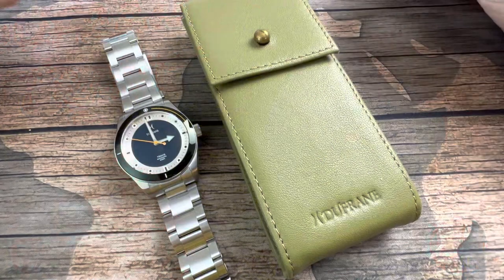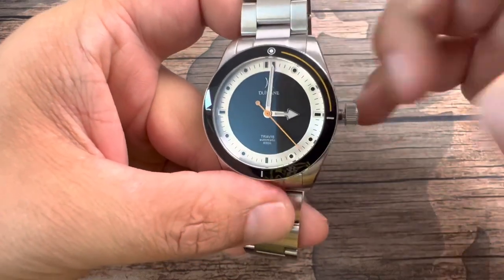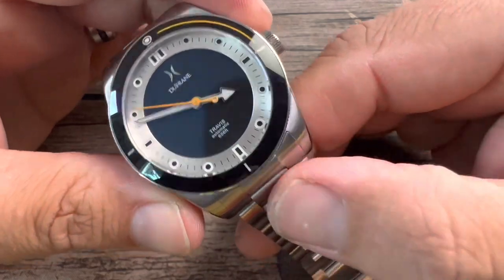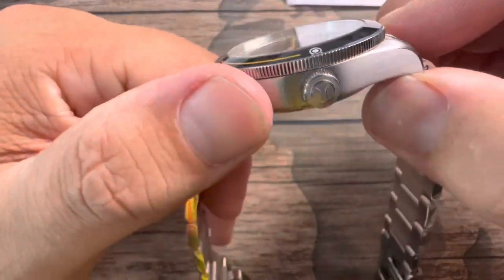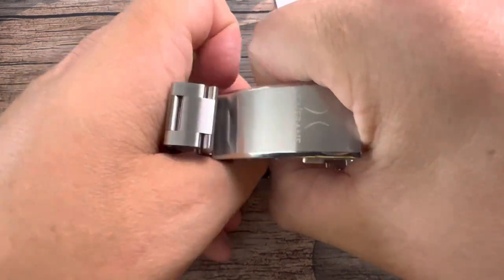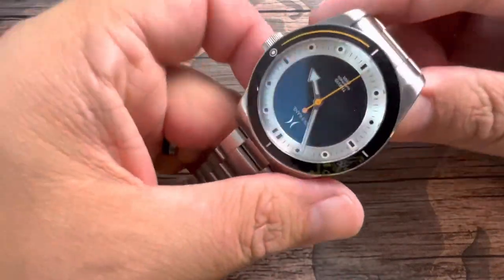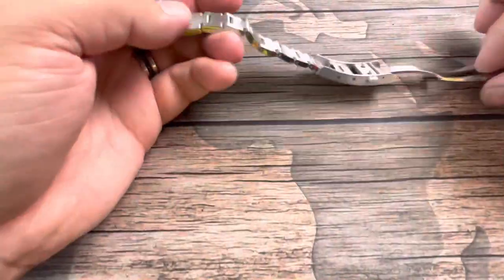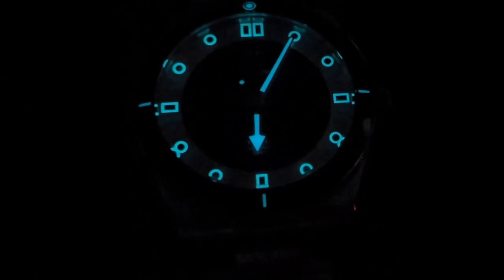Dufrane Travis Diver | Full Honest Review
The Travis is a fun, spirited and robust dive watch. It is named after Austin's Lake Travis, which is our recreational-use water supply (reservoir). If that sounds odd, it is... Austin's water supply comes from a lake that can be used for boating, fishing, wake boarding or simply floating around with a cold one. It's that quirkiness that led me to design a watch to embody such a unique spot in Austin. The three colors are symbolic to the lake- Sky for the amazing colors at all times of the day, Dusk for the evening calmness and tranquility, and Juniper for all the trees that surround the lake.

The Travis is packed full of features that will make your ownership very satisfying. I'm introducing three new capabilities designed with you, the owner, in mind.

D | Protect is a DLC coating process that makes the Travis 5.5 times more scratch resistant than normal 316L steel.
D | Change is a simple spring bar release system to allow removal of the fitted SEL bracelet, without any tools.
D | Adjust is an on-the-fly micro adjustment in the bracelet buckle to allow easy expansion or tightening, again without any tools.
Another first for DuFrane, the sapphire bezel adds something a little bit different. Not only is sapphire nearly scratch proof, but the smooth, glossy finish provide some great light reflections (just like the gentle wave reflections on Lake Travis). Each Travis will ship with the SEL bracelet and a custom silicone strap with color matching thread, and packaged in a DuFrane leather watch pouch.

   MORE THAN JUST WATCH REVIEWS